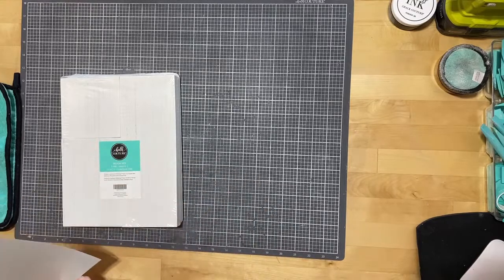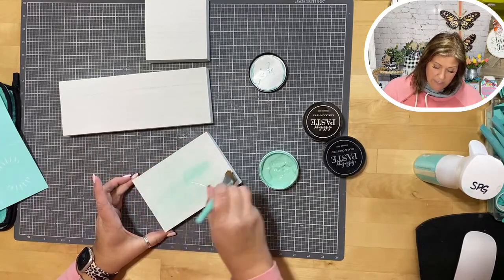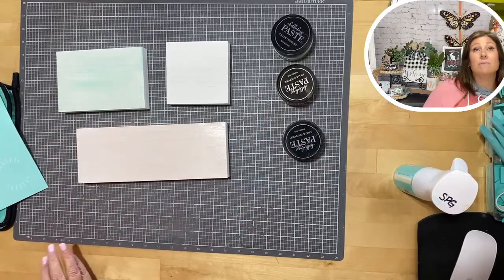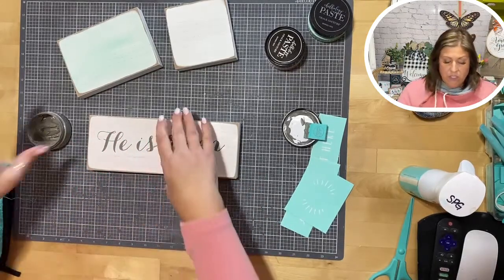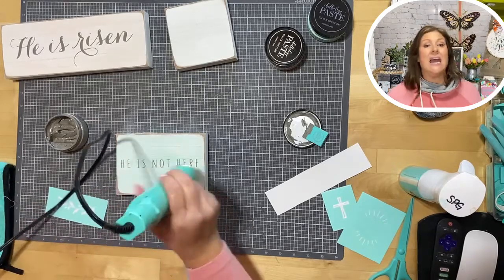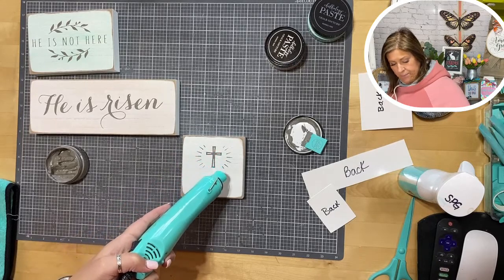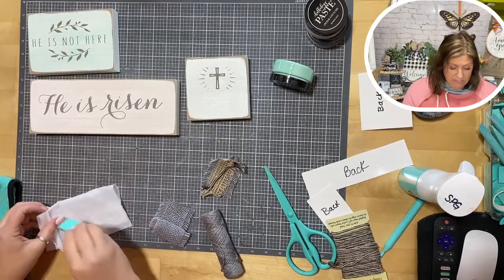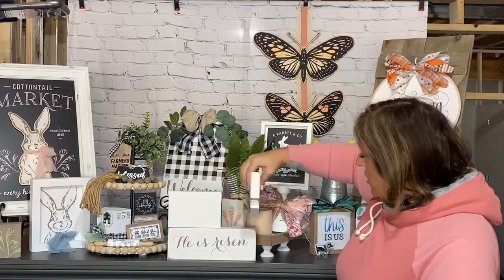He is Not Here - Chalk Couture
Etsy Wood Cut shop